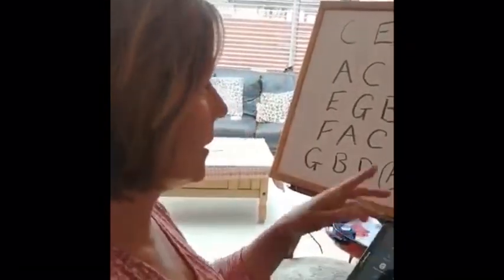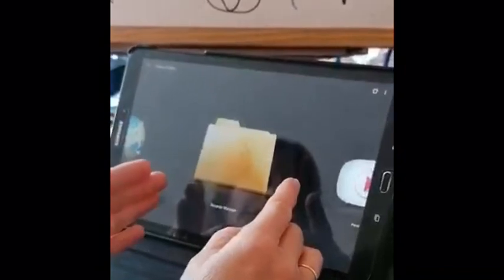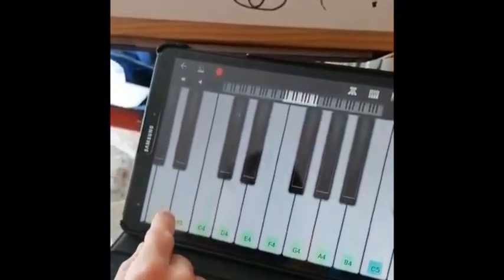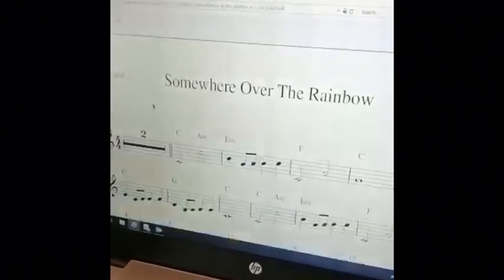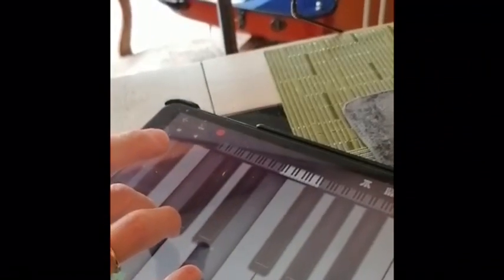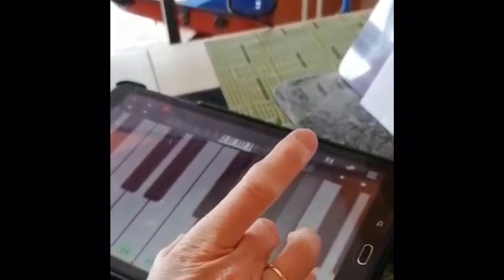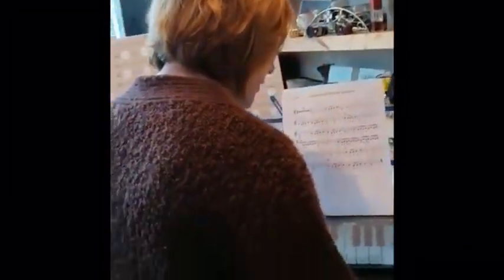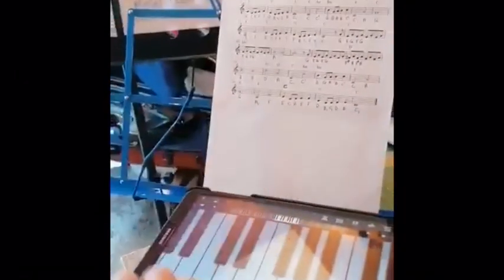Mrs Henderson’s Music Lesson for P6/7. Glenburn Primary.